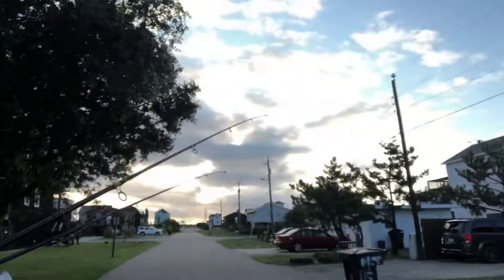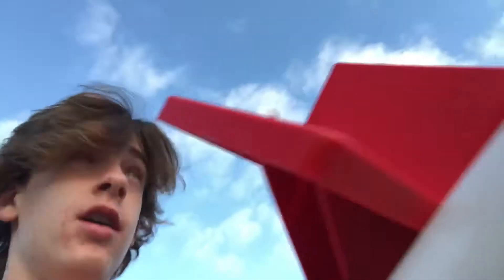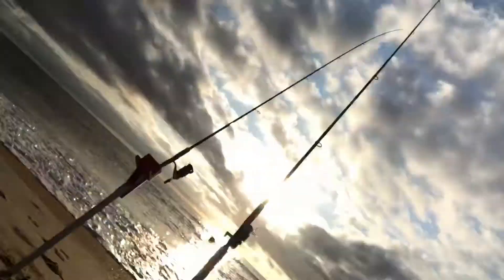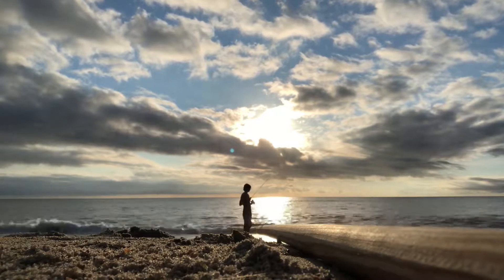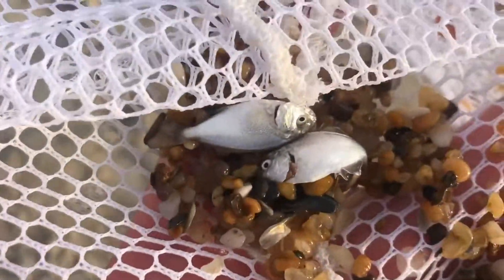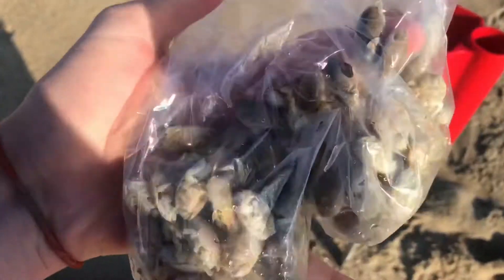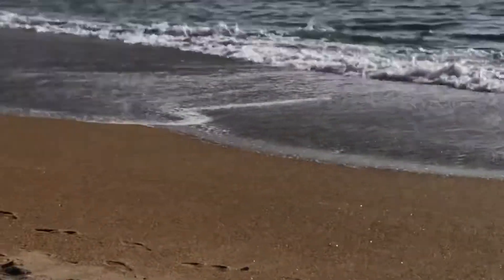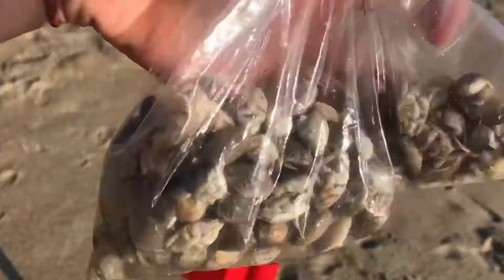I CAUGHT THE SMALLEST FISH (Outer Banks part 2)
I caught tons of bait so I will definitely catch a big fish on it soon!